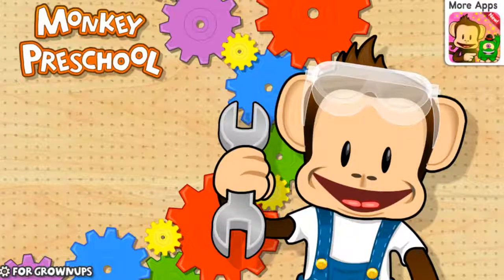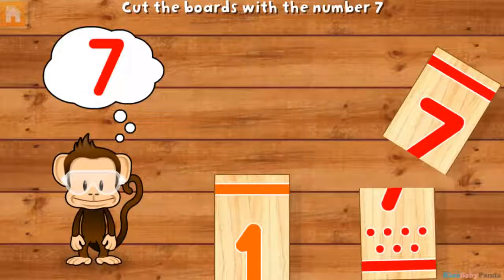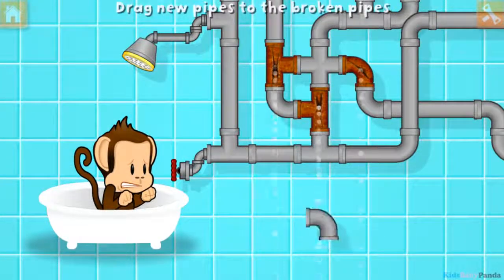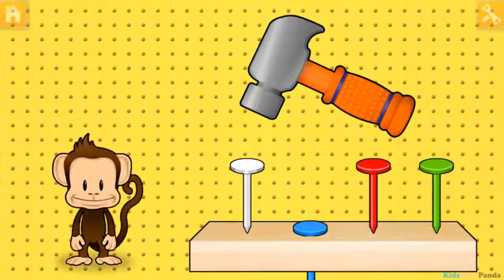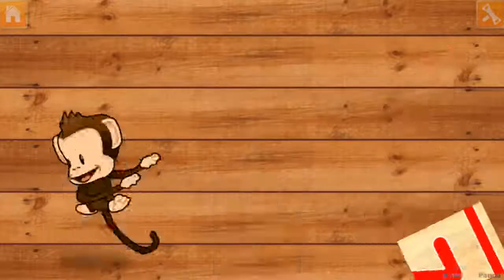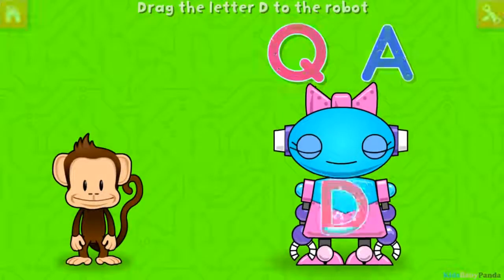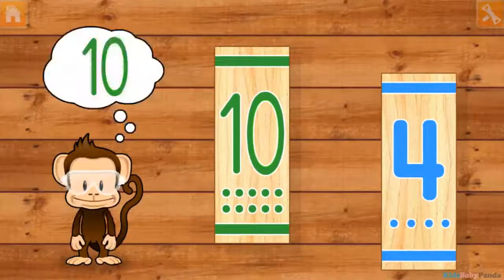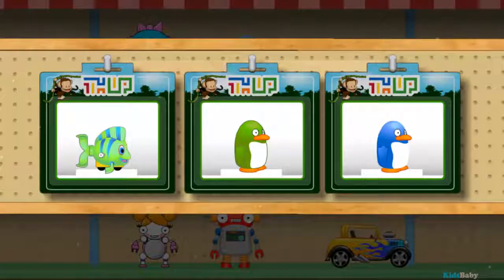Baby Learn Colors, Numbers & Shapes with Monkey Preschool Fix It Fun Kids Games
Baby Learn Colors, Numbers, Shapes and Alphabet Playful Fun Kids Game Monkey Preschool Fix It - Android and iOS Gameplay - Funny Videos for Kids, .

Fun Kids Learning Games - Baby Learn Colors Shapes Alphabet Numbers - Monkey Preschool Kids Games ♥ If you enjoyed my video please Comment, Like, .

Fun Baby Learn Color Games - Newborn Baby Learn Brand New Colors Numbers Letter Shapes With Monkey ♥ If you enjoyed my video please Comment, Like, .